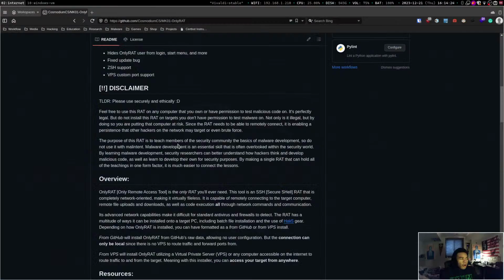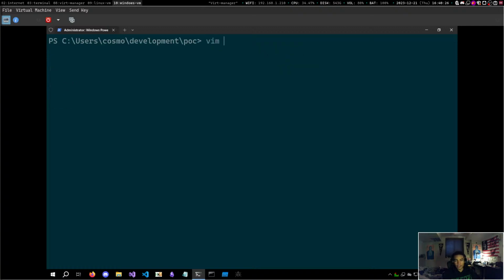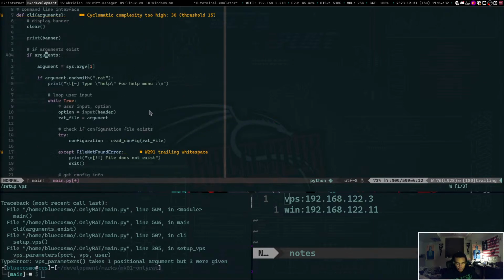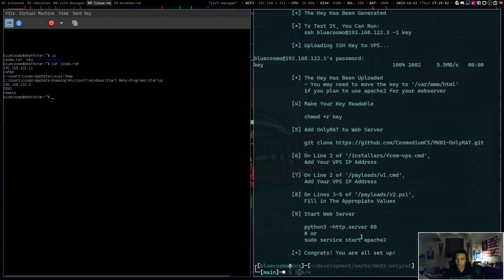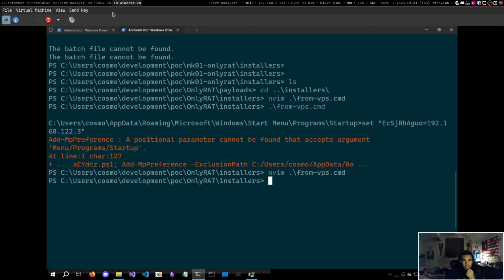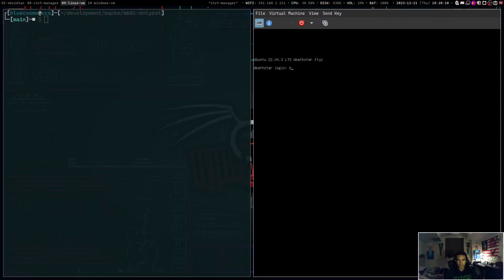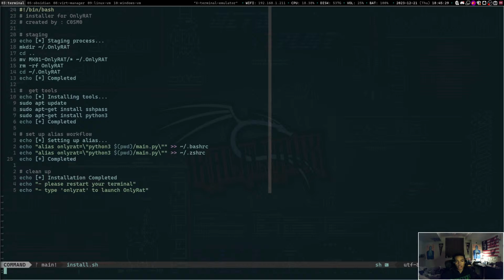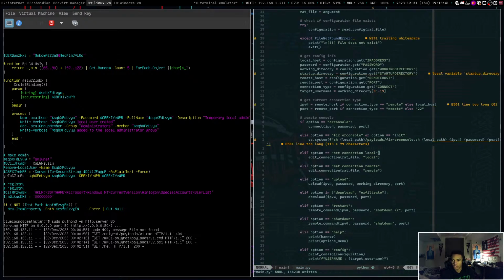I FIXED ONLYRAT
Hey Hackers!

Happy Hacking!